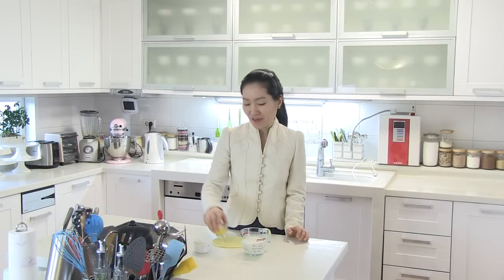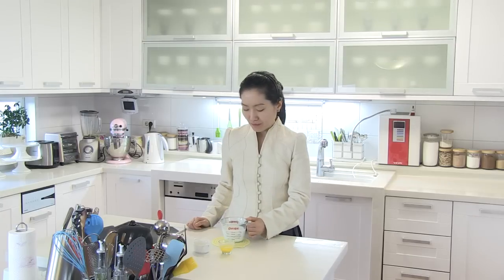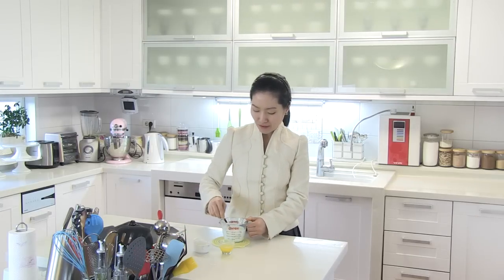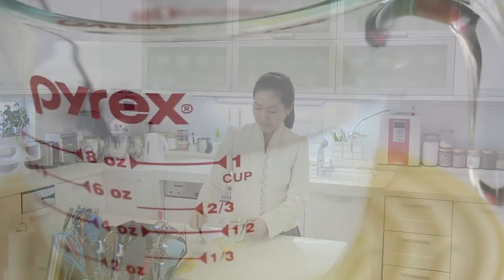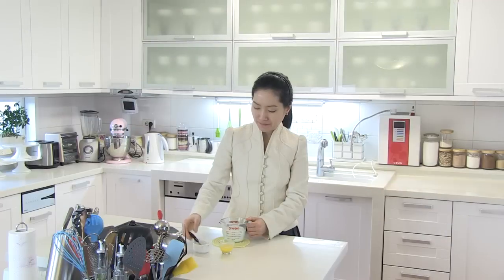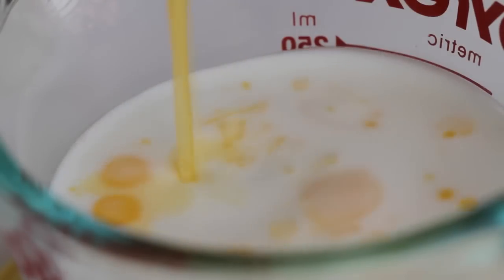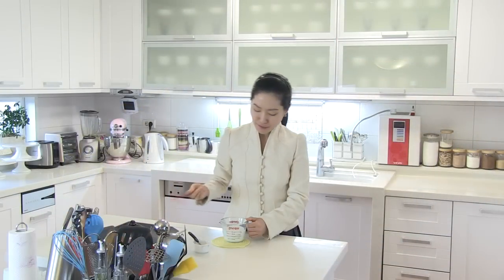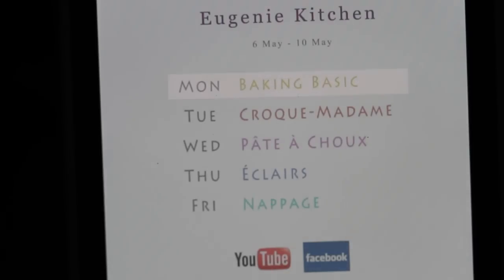How to Make Half And Half - Homemade Substitute Recipe